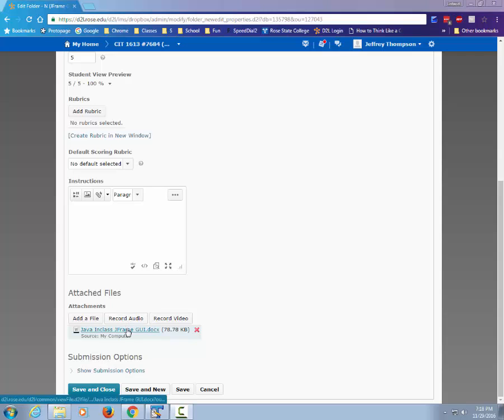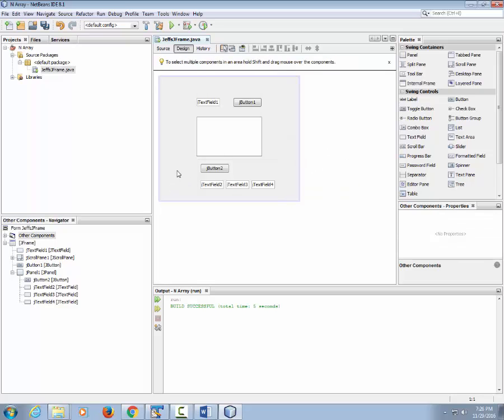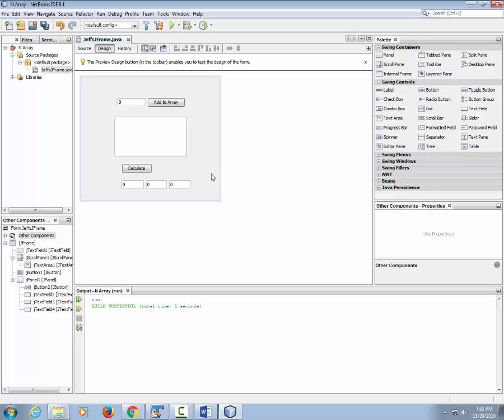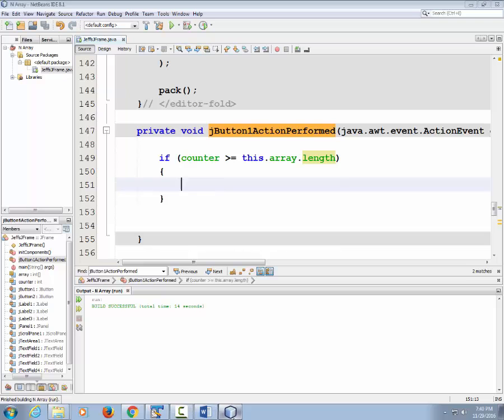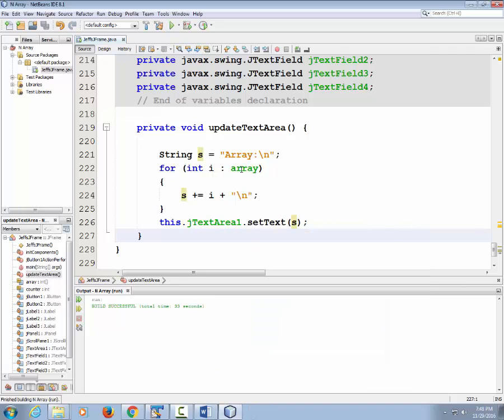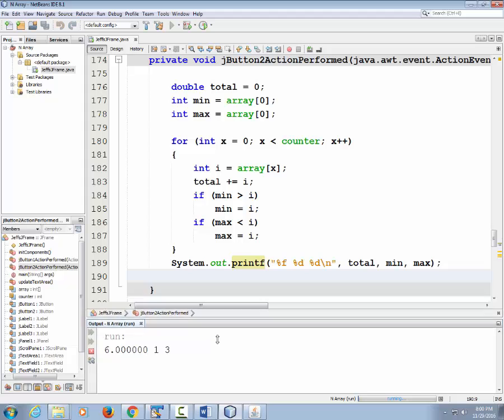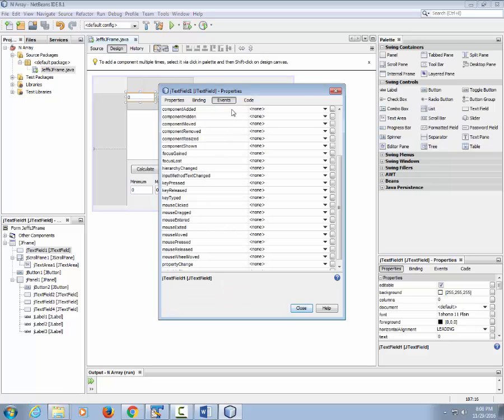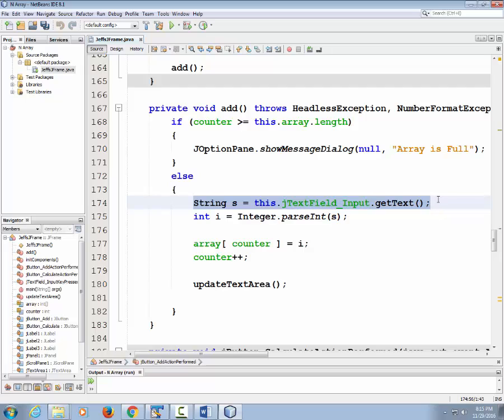CIT1613-7684 Lecture - Creating a JFrame app Nov 29 2016